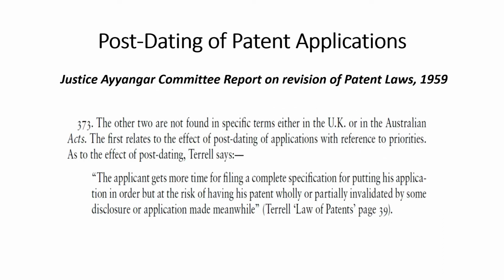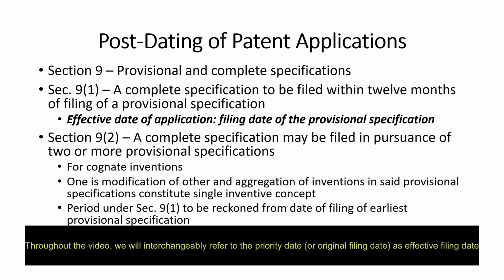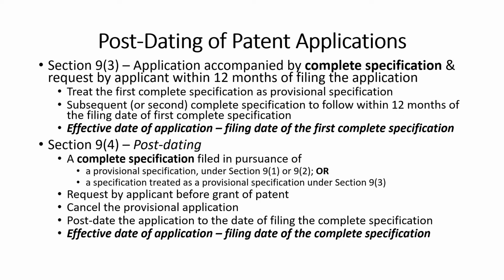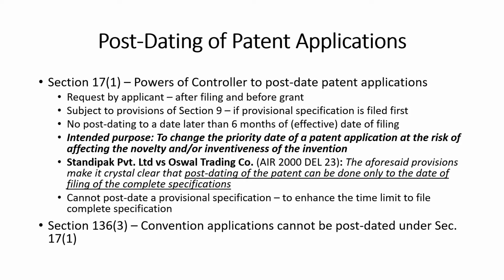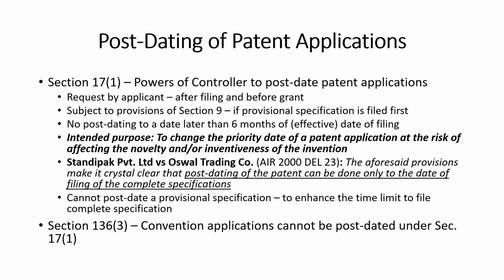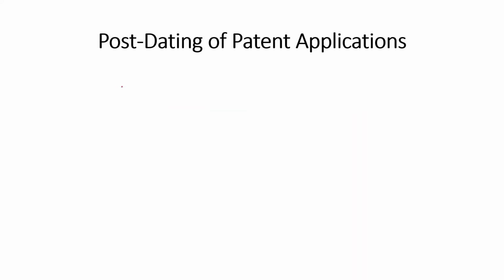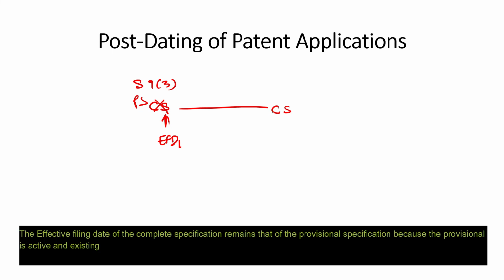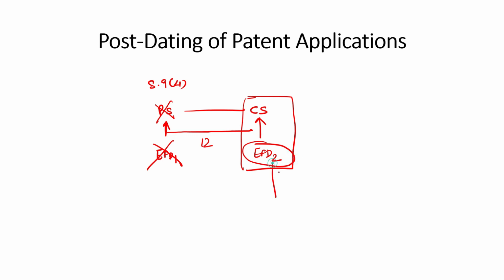Post-dating of Patent Applications in India | Answered: Can I post-date a provisional application?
This video is about the post-dating provision as provided under Section 9 and Section 17(1) of the Patents Act. The video explains what does the provision of post-dating entail, why is it done and how is it to be put to best use.

The video also answers the commonly asked question  - Can I post-date my provisional specification to be able to file a complete specification with an extended time? This question has been answered with the aid of the judicial precedent in respect of post-dating and also after an analysis of the legislative intent.

The video also answers the question about whether you could post-date an application under Paris Convention.